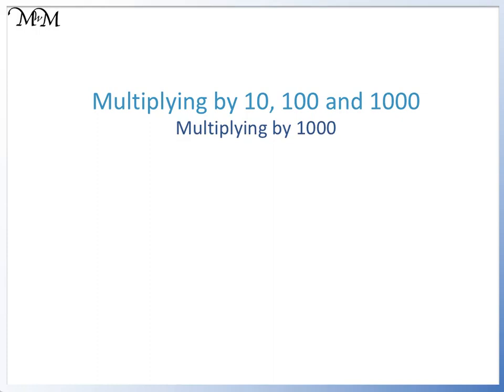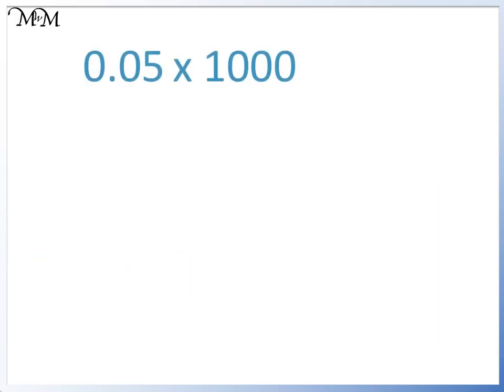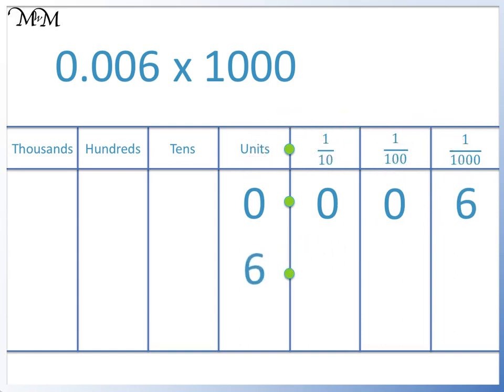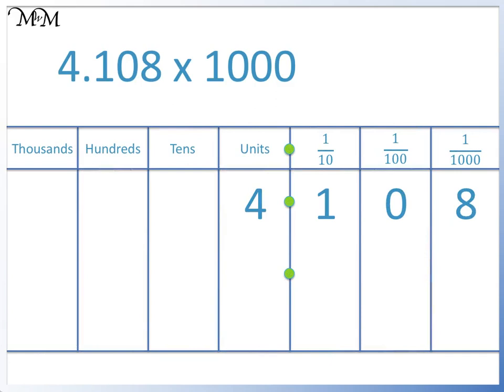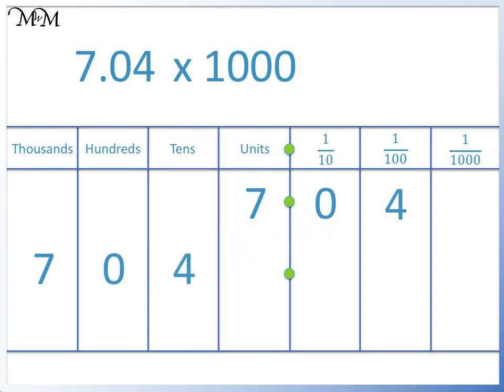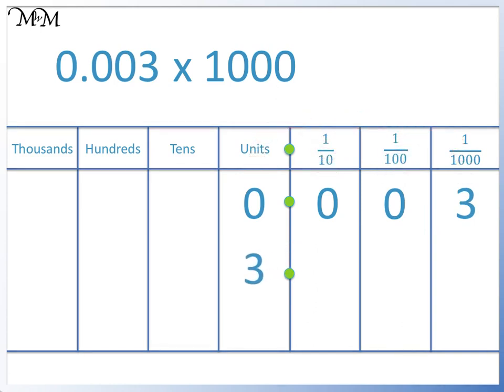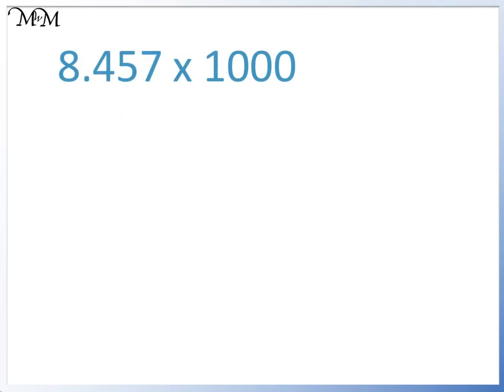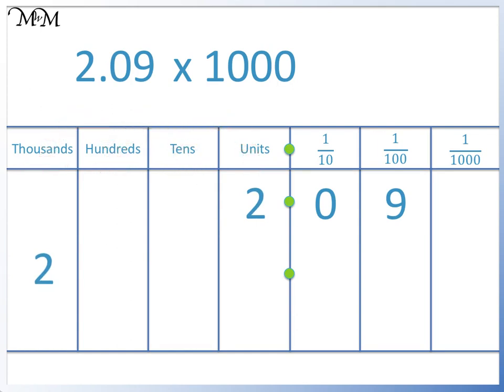How to Multiply a Number by 1000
Learn how to multiply any number by 1000 with this video lesson.

for more video lessons, worksheets, examples and online questions.